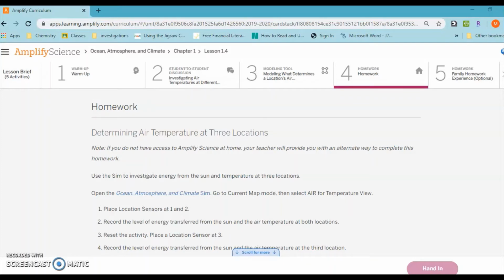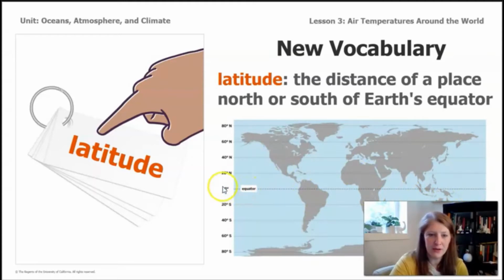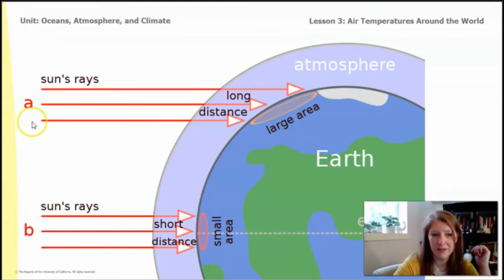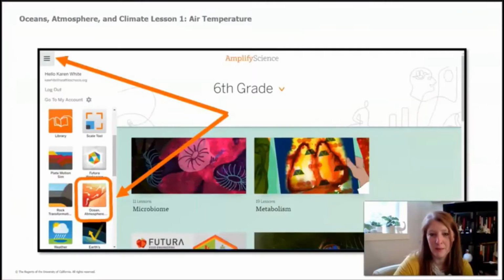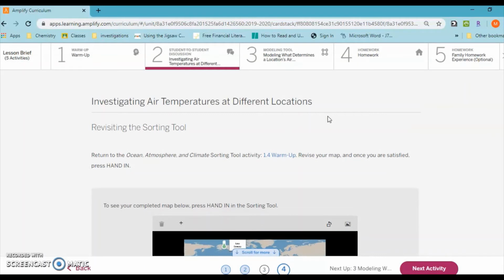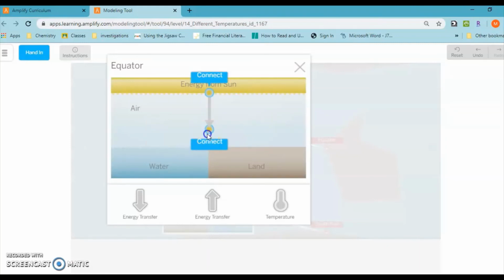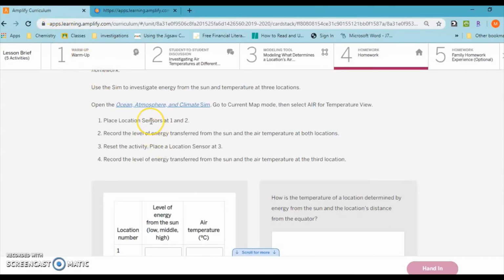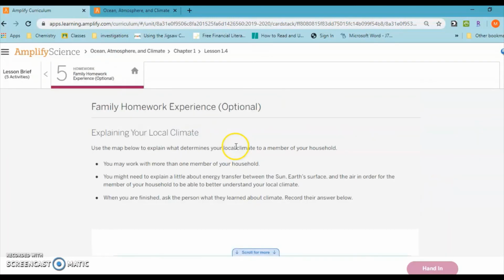O.A.C/ Lesson 1.4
Amplify Oceans atmosphere and climate lessons chapter 1 lesson 4